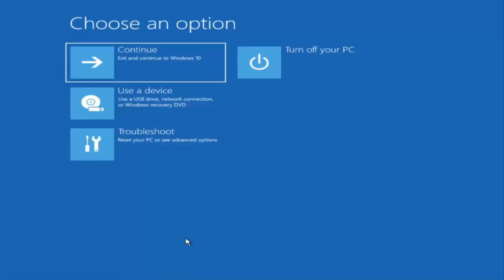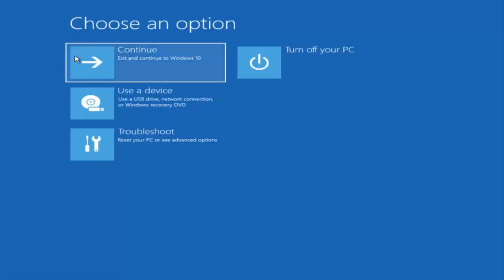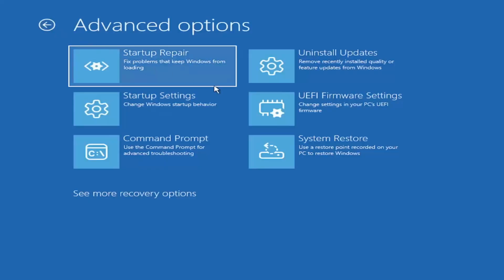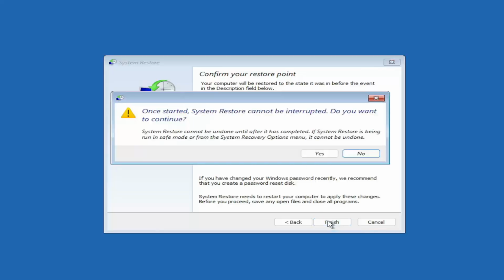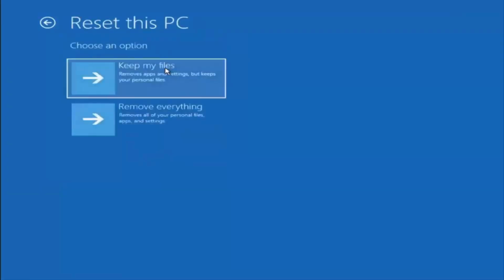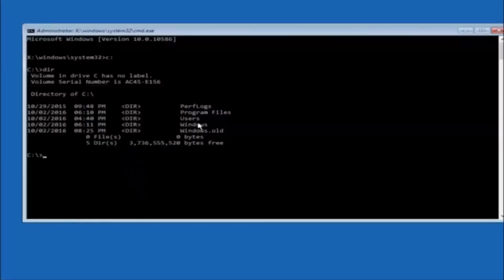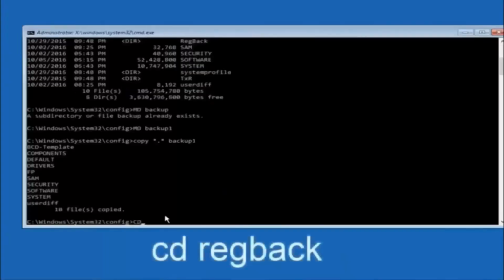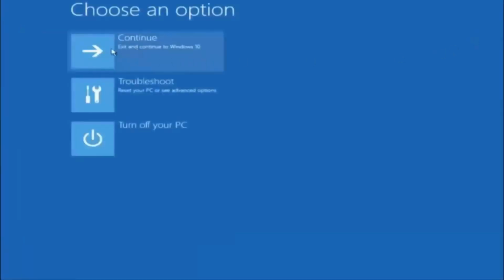Acer Swift - How To Fix Black Screen (But Turns On) [Solution]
A black screen on the Acer Swift series can be frustrating when the laptop powers on but the display remains blank. This video tutorial focuses on the topic by discussing common causes of no display issues, startup problems, and screen-related concerns that users may encounter. It is designed for Acer Swift users who want to better understand why their laptop appears to be running without showing an image. The tutorial provides informative content that helps explain this common laptop display problem.

This tutorial provides an overview of the Acer Swift black screen issue without explaining the repair process or troubleshooting steps. It highlights common symptoms related to display failures and boot issues, making it a useful resource for users researching this type of laptop problem. Whether you are experiencing a no display condition or looking for information about screen-related concerns, this video offers clear and valuable insights. It is intended to help Acer Swift users better understand this display issue and the symptoms associated with it.